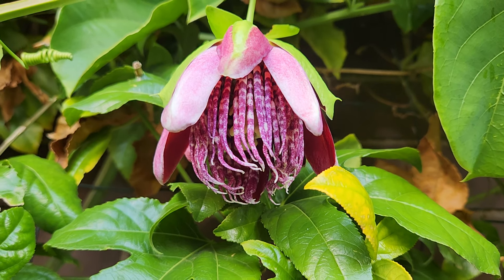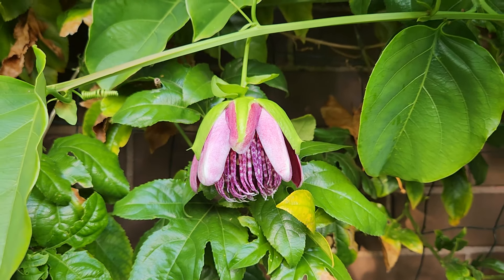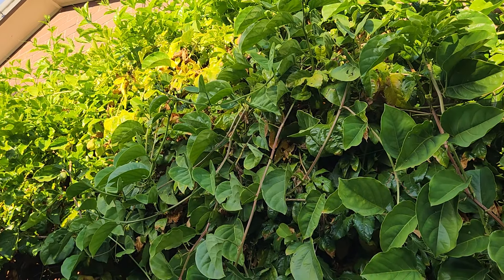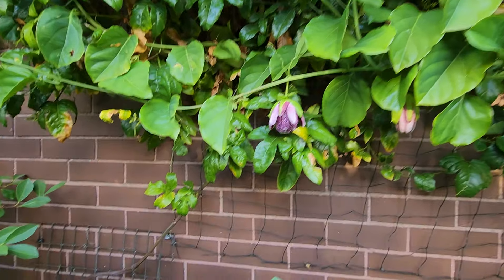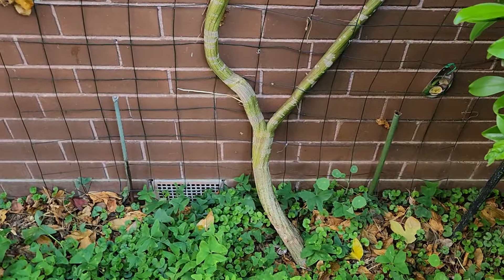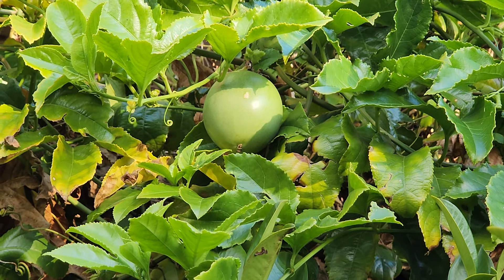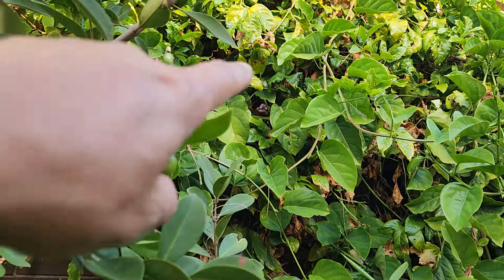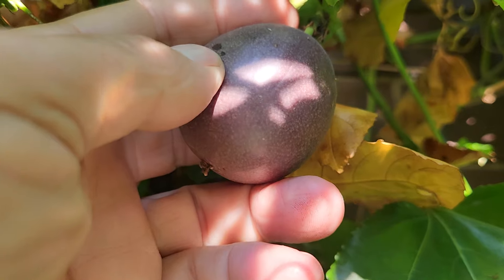Beautiful Lilikoi Flowers @ Close Of Autumn